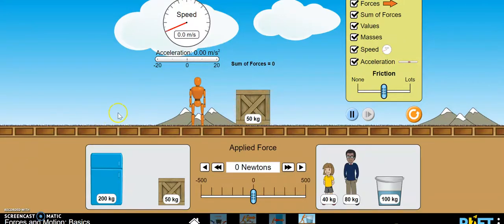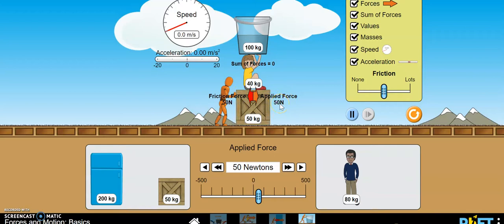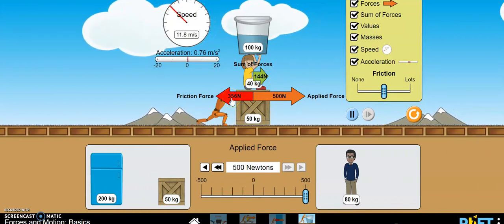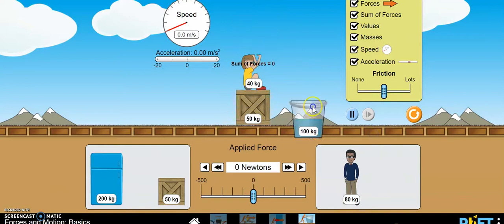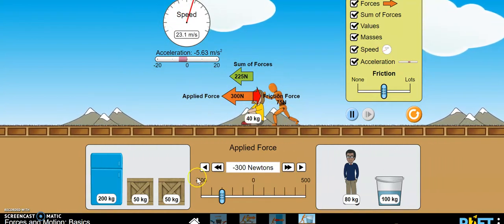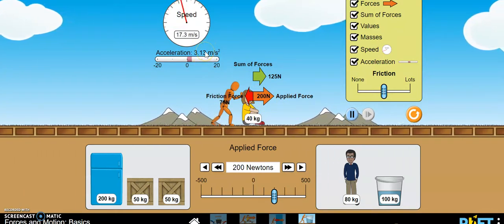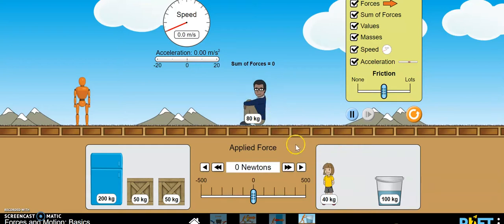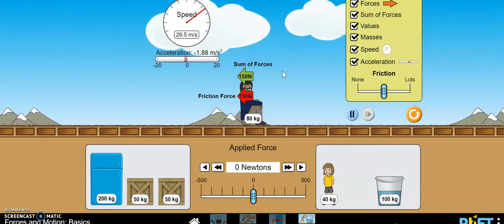inquiry lab summary